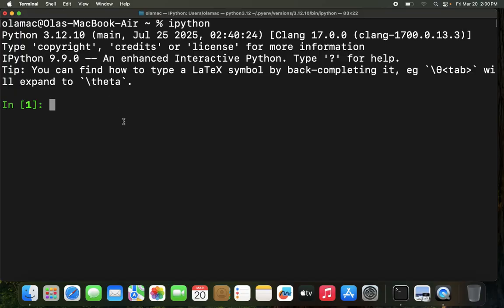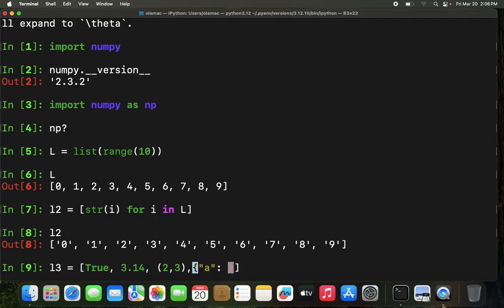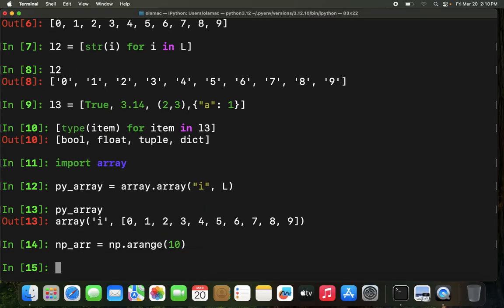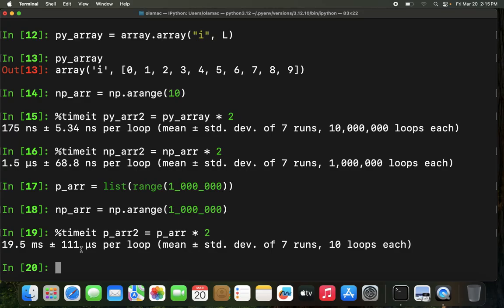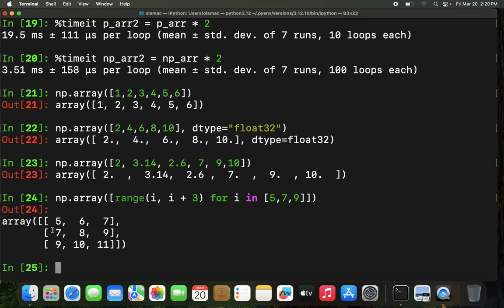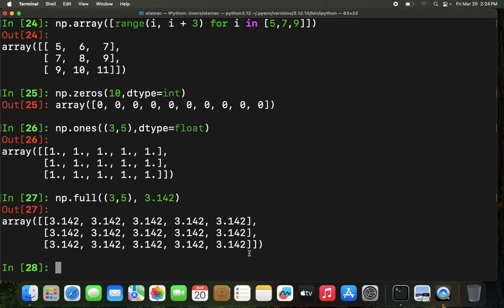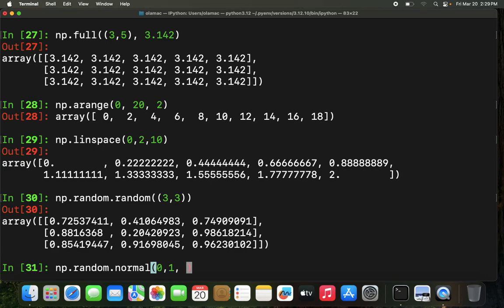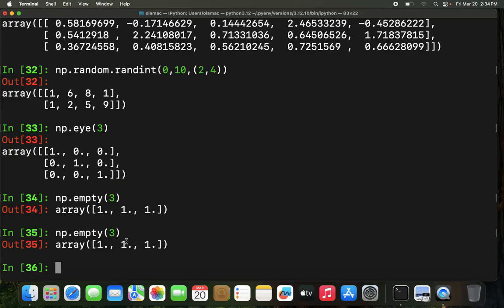Python List vs Numpy Ndarrays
In this video, we did a deep dive into the different methods of creating Numpy arrays. We explore the differences between regular interpreted Python lists and Numpy arrays.